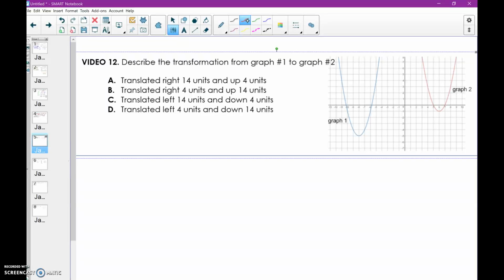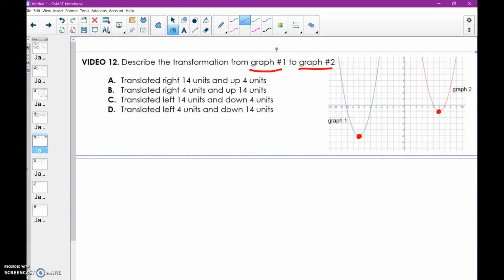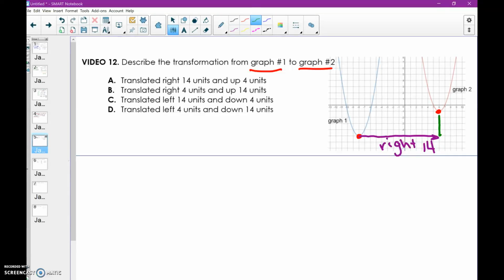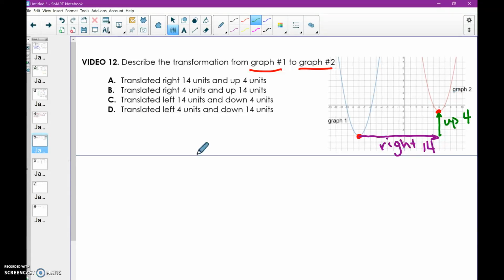Unit 2 CBA VA #12 Review